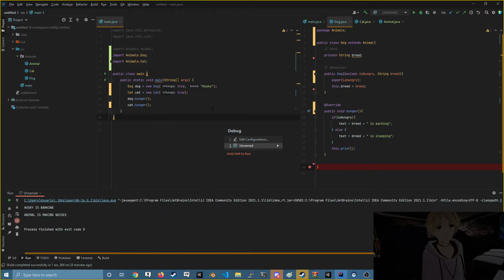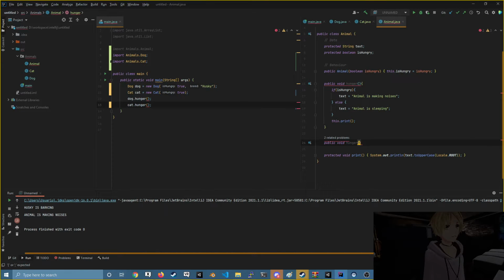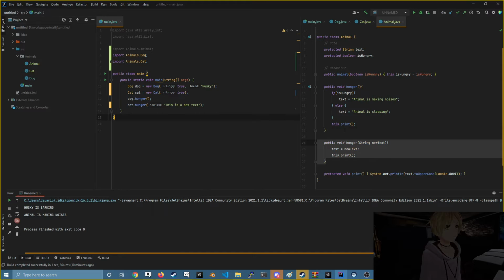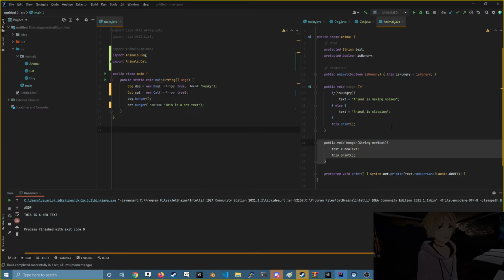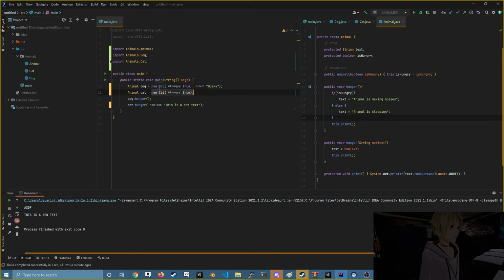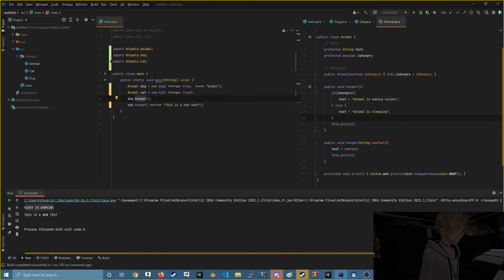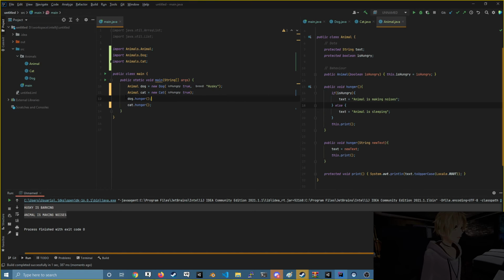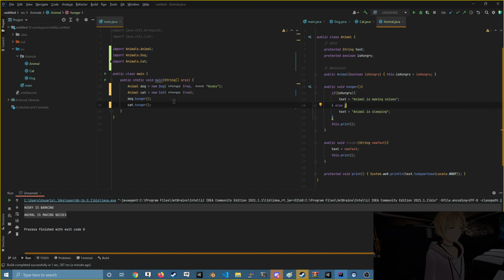7 - [Introduction to OOP series] Polymorphism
In these series I'll try my best to explain what OOP is and its four fundamental principles

In this part we're gonna cover the fourth and last principle of OOP: Polymorphism

Summary:
Polymorphism is the way in which one thing can be many others. In the context of OOP this means that one particular behaviour with one particular name can actually be different things depending on the context.

We have two types of polymorphism: The one that occurs at compilation time through method overloading and the one that occurs at runtime when using inheritance(or interfaces)